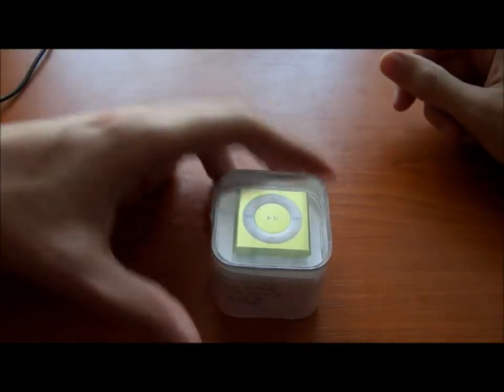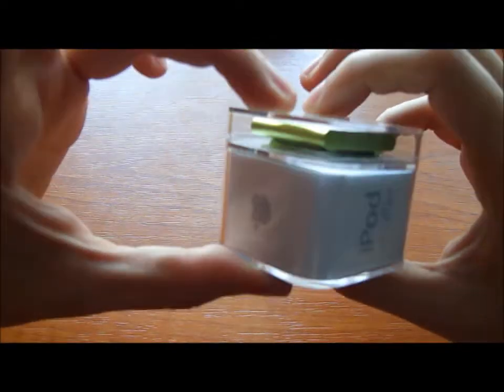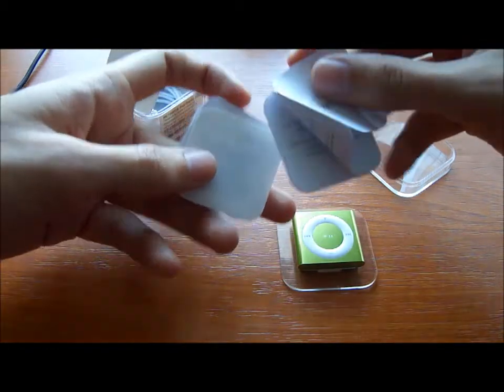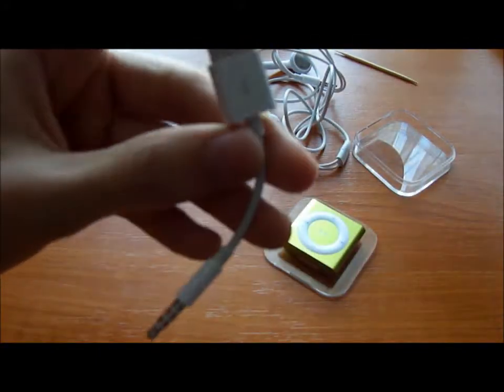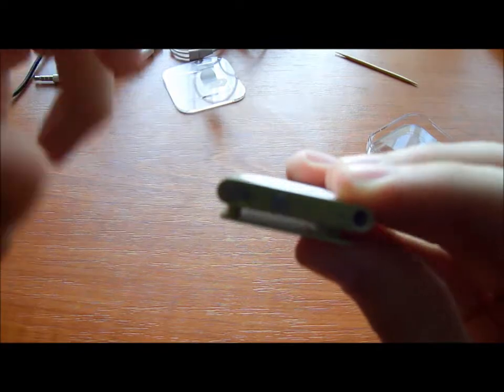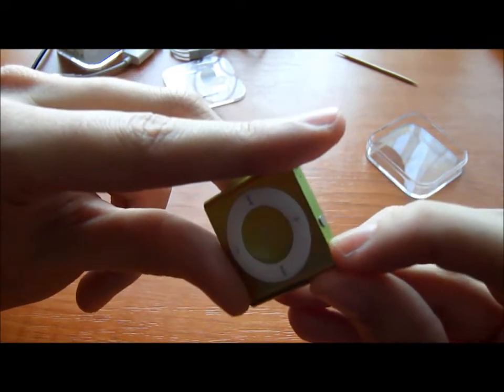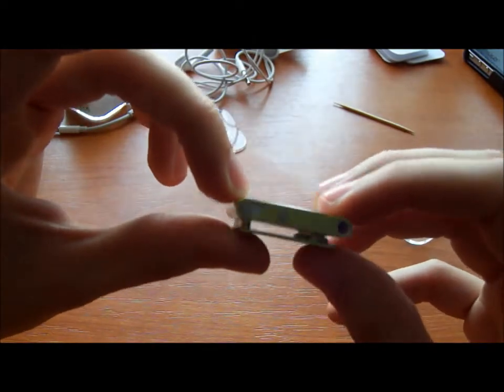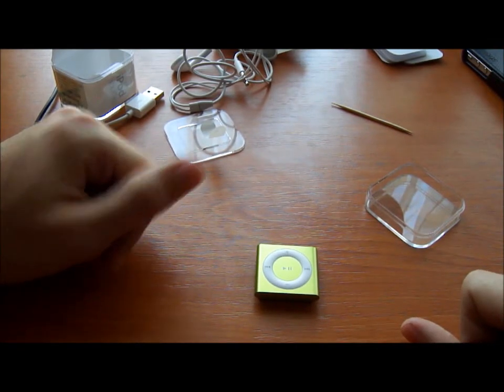iPod Shuffle Unboxing Green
Got my green ipod shuffle its incredibly small so I shared it on video